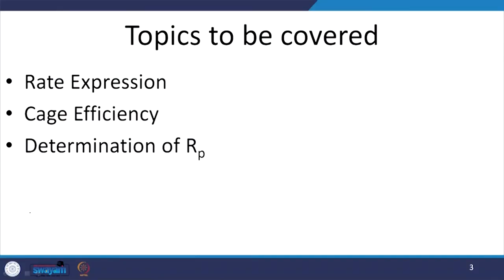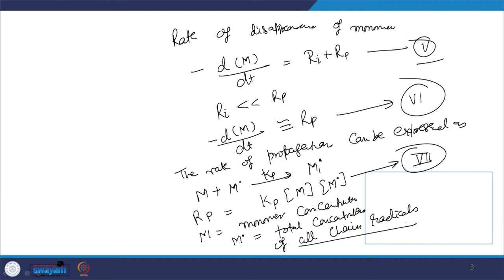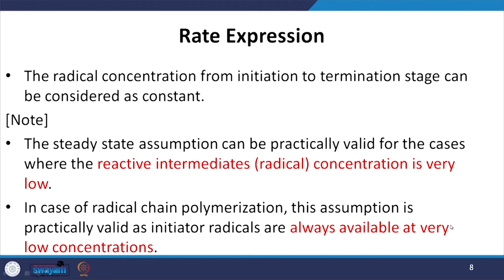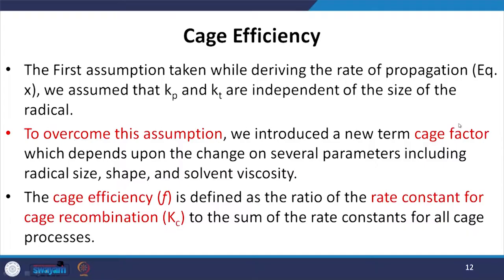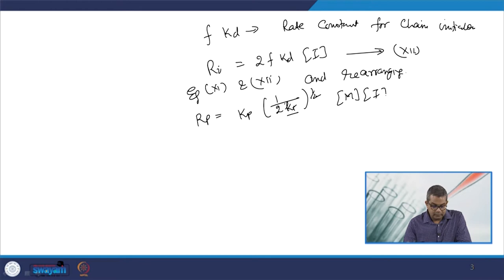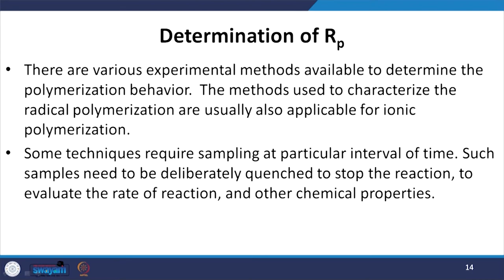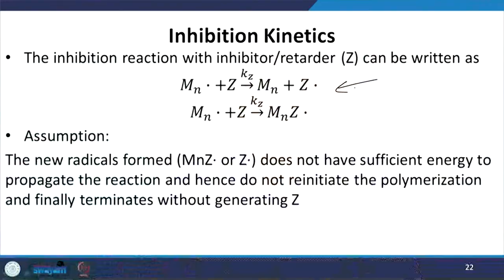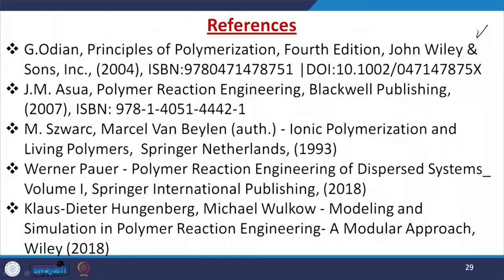mod08lec36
Radical Chain Polymerization
Rate Expression
IIT Roorkee